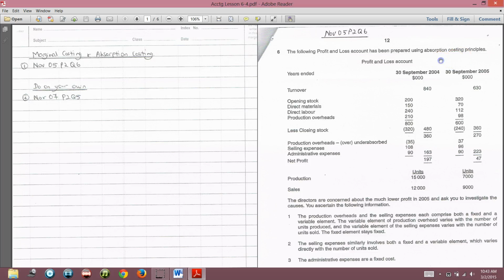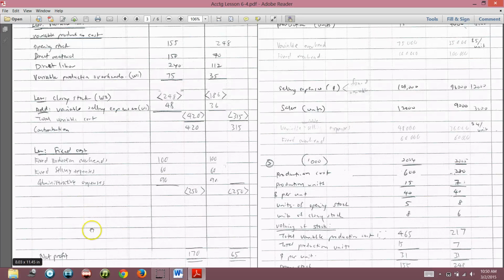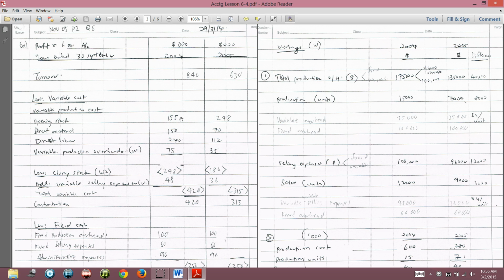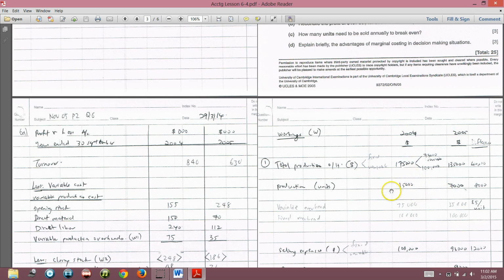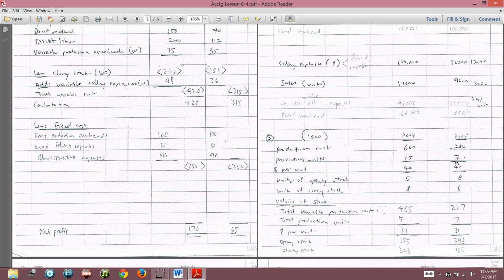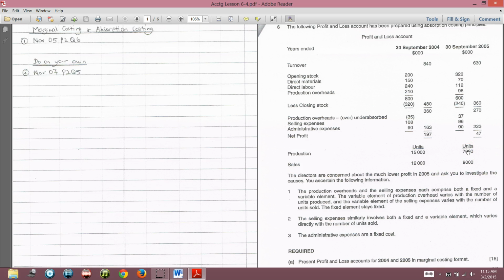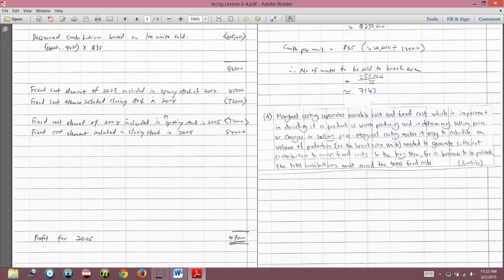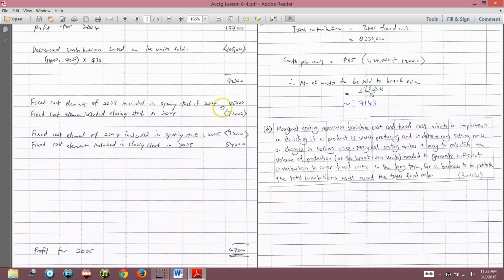A Level POA Past Years Papers Lesson 6 Part 5 Overheads Absorption Rate